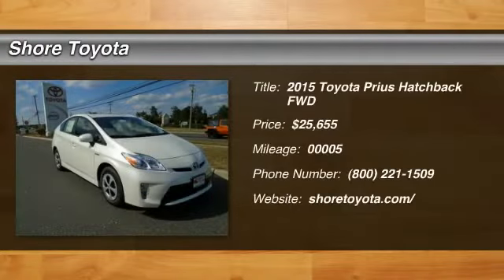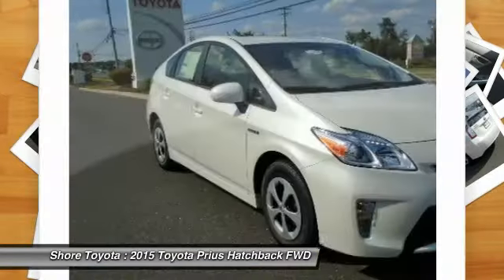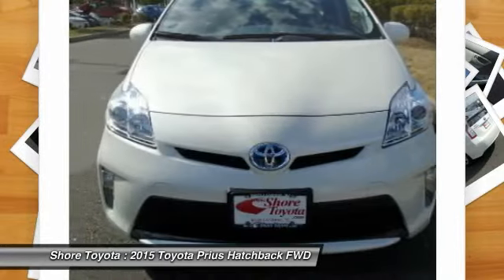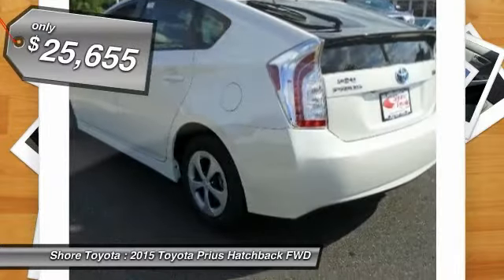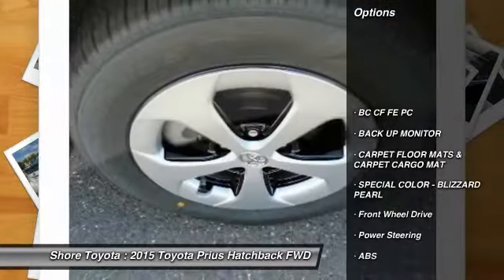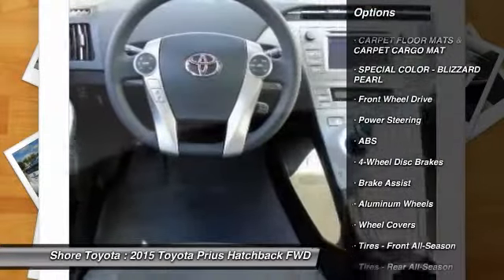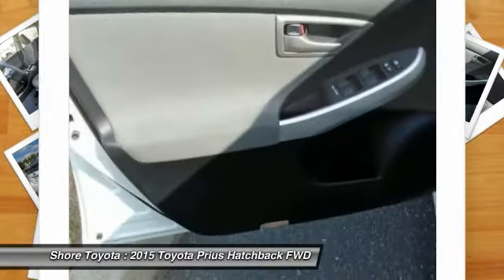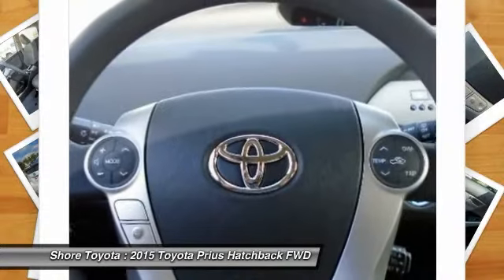2015 Toyota Prius Mays Landing NJ 44786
2015 Toyota Prius Two

Shore Toyota
4236 Black Horse Pike

You'll love this 2015 Toyota Prius. This is a Hatchback you'll want to take home. With 5 miles, it features Automatic transmission and an exterior color of Blizzard Pearl. Call and get in touch with Shore Toyota directly, and be the first to open the Hatchback door today!